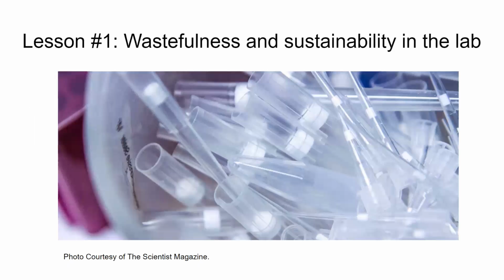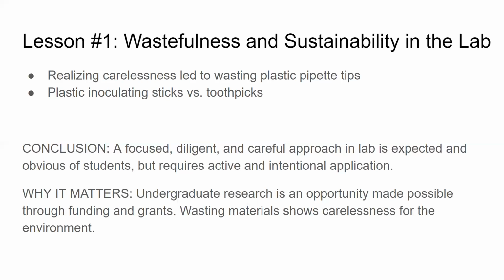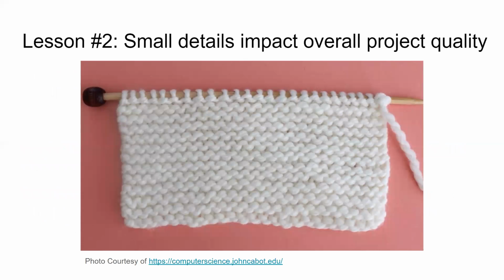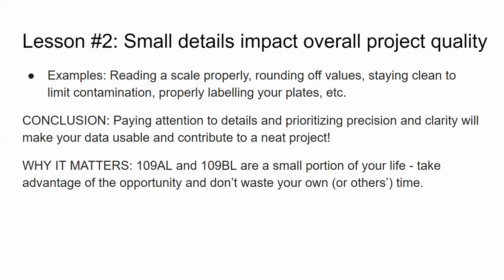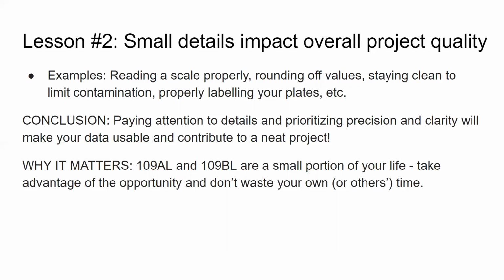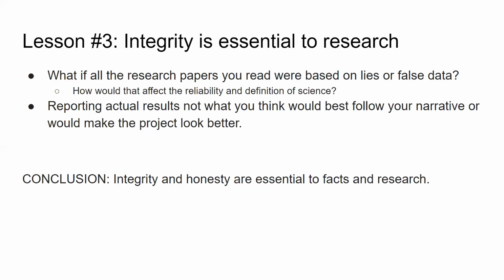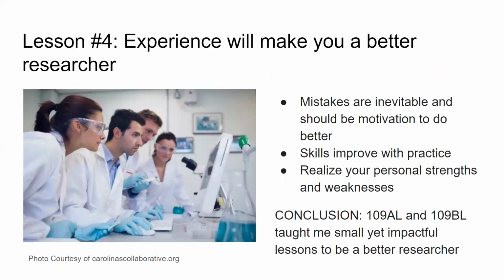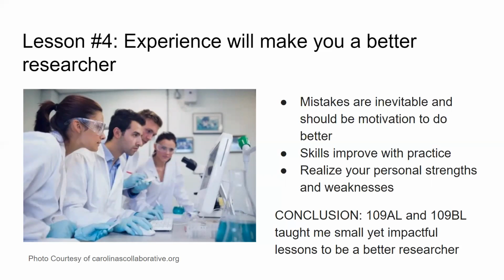109BL S20 SciComm Video Project Tomuta Sarah